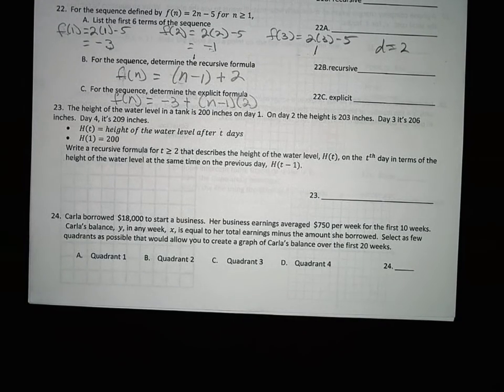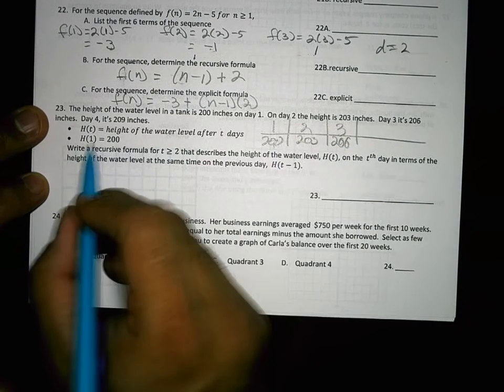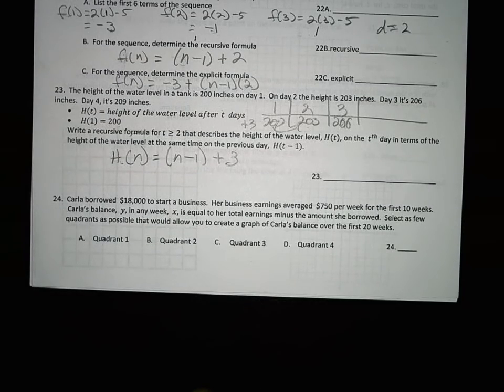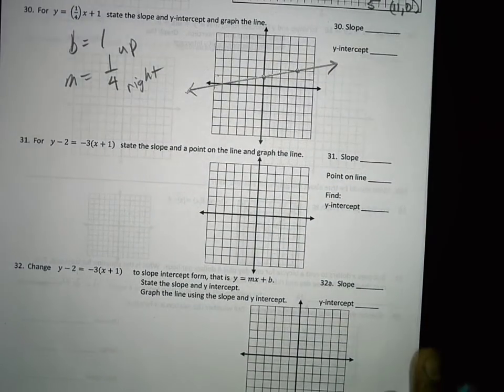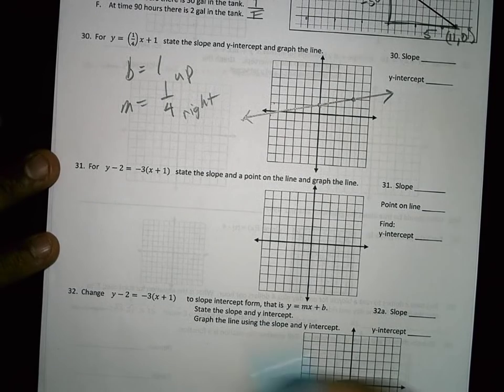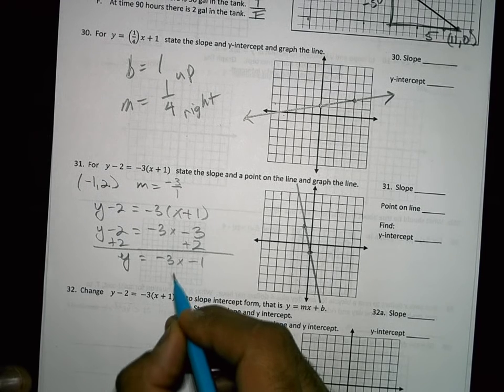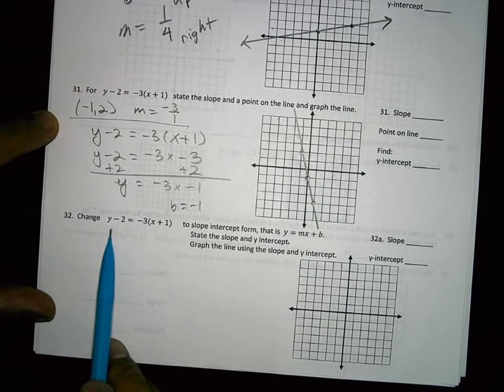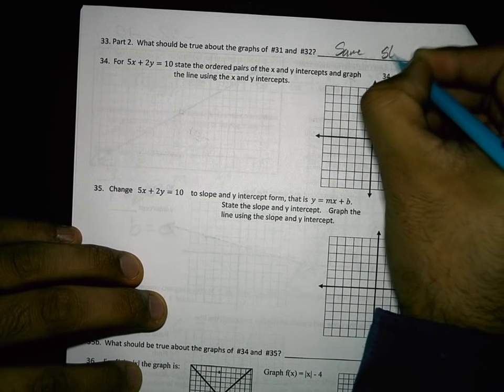Math 1 Final Exam Review Solutions Part 2